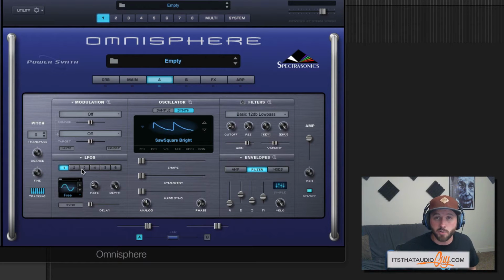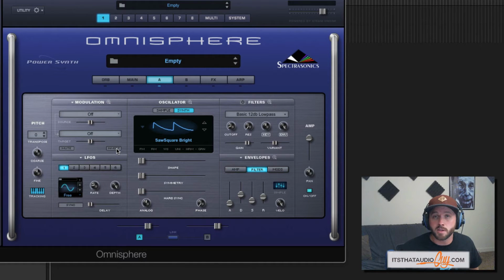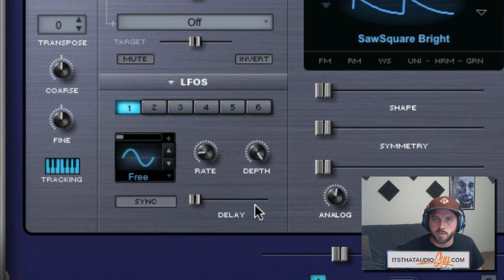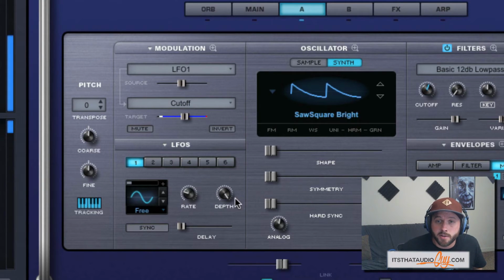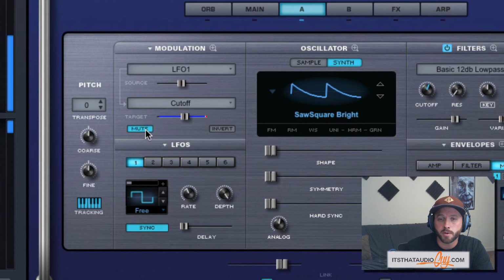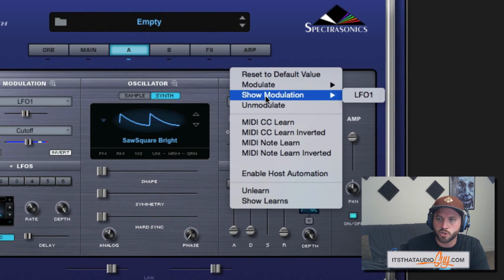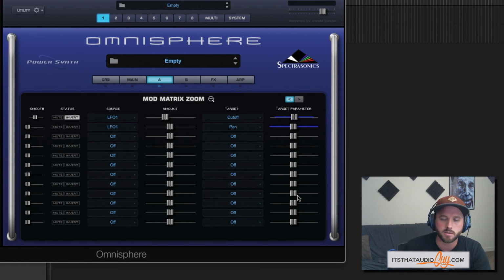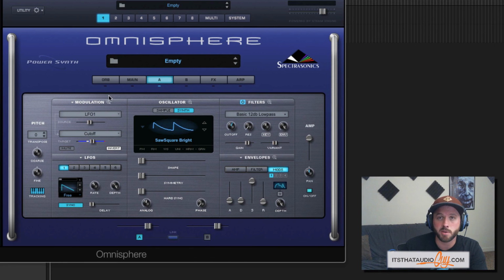Omnisphere 2: Modulation | That Audio Guy